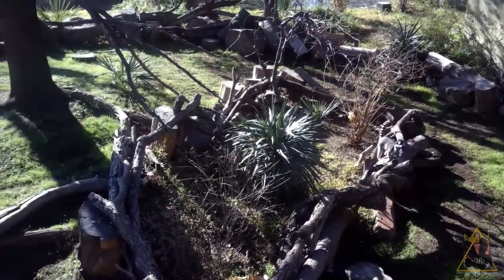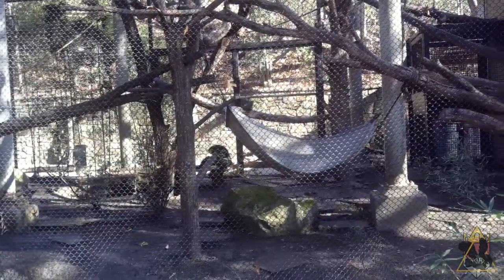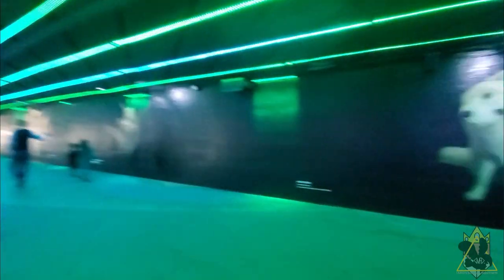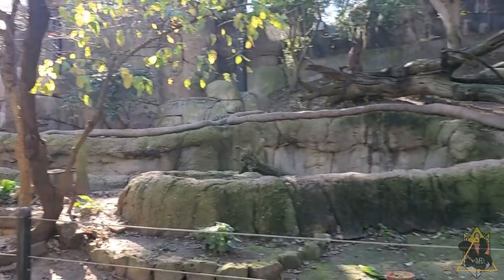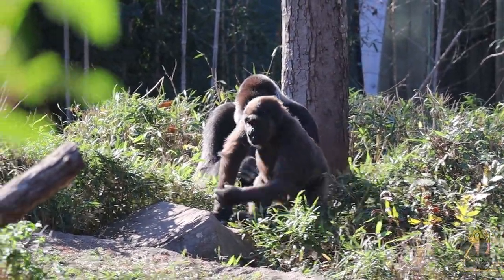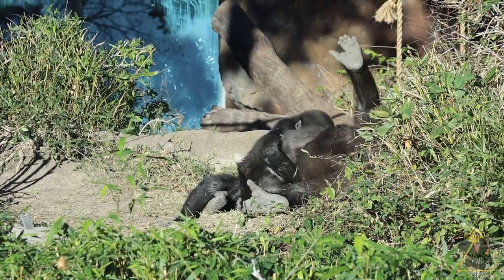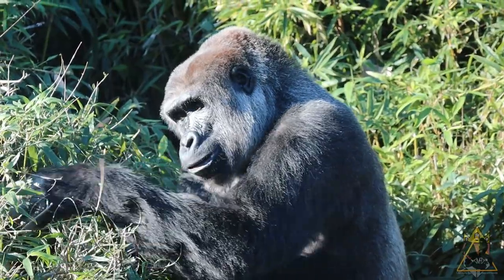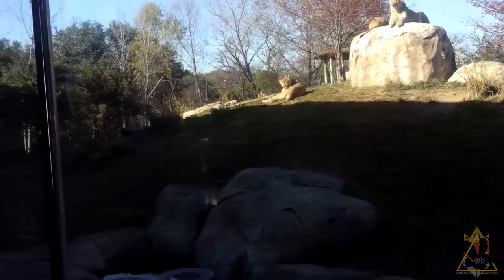After this, we done... | BEC TREK Episode 26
Here's the final part of my Zoo Lights Trip, 2021 and the last installment of my older BEC TREK Videos. This time, we're at the Dallas Zoo once again. I can't thank anyone who's watched these videos this far enough for your support and I look forward to the dedication to future content. As always, I hope you all enjoy!